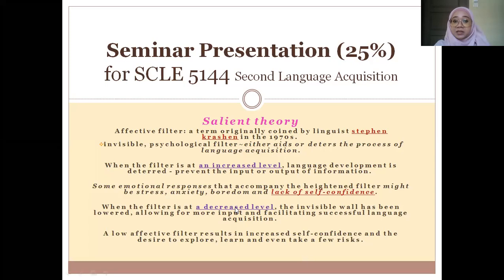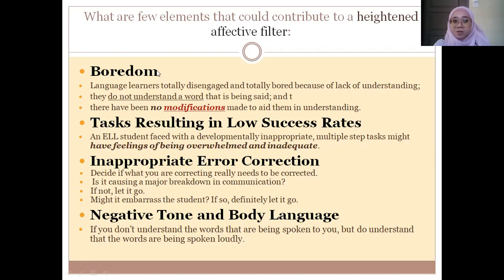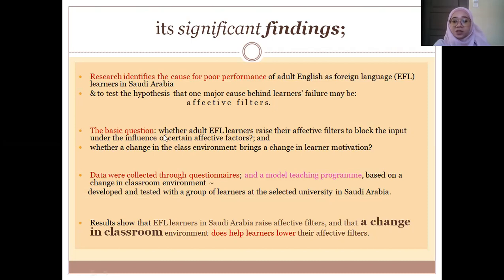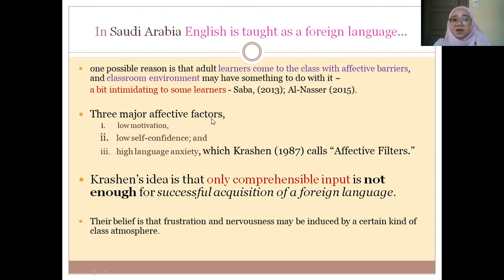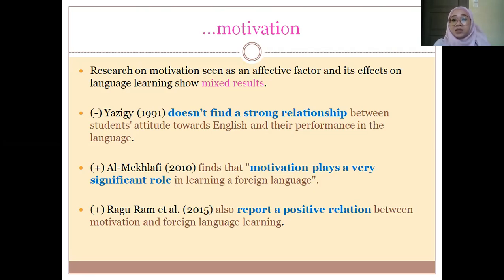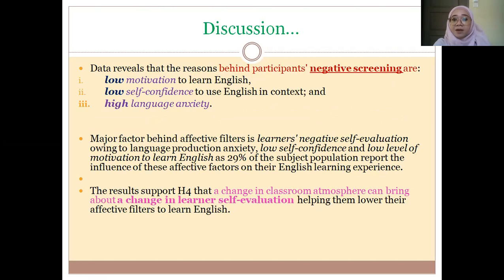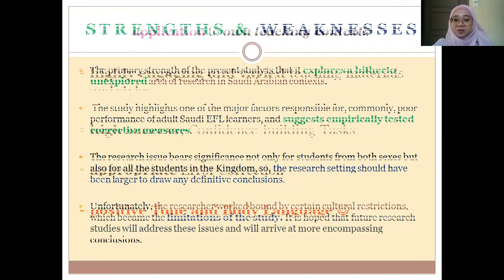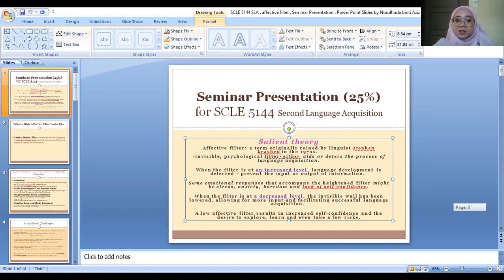zoom for Seminar Presentation of SCLE 5144 Second Language Acquisition by Nurulhuda 825752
Affective Filters